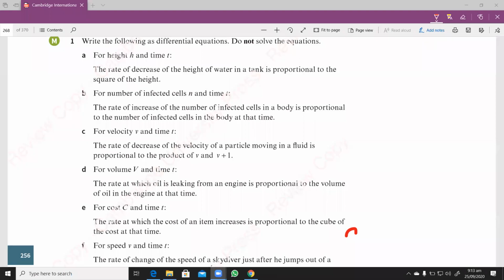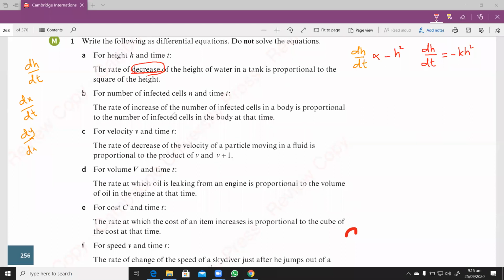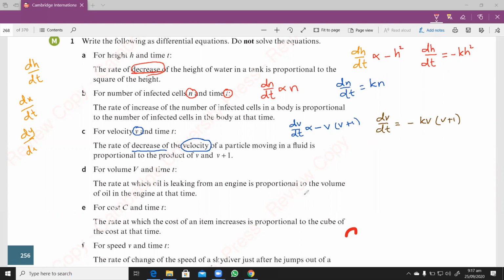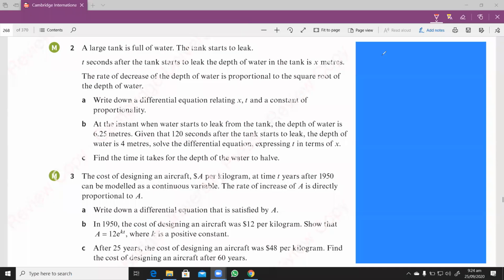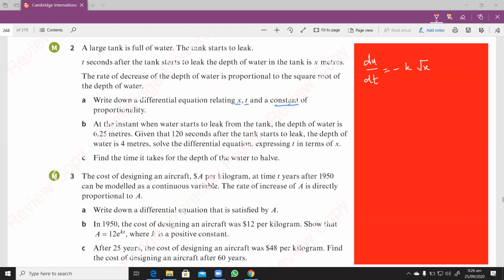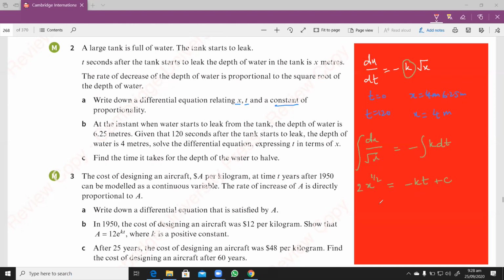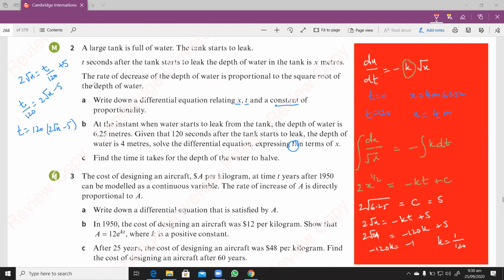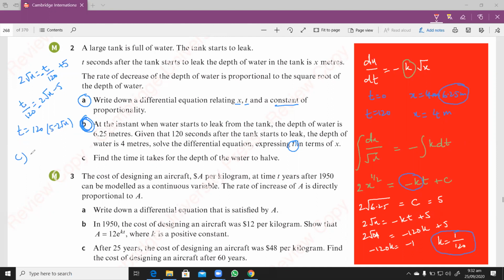How to write a Differential Equation?/Ex 10 B, Questions 1 and 2.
A Level Maths P - 3/Differential Equations.